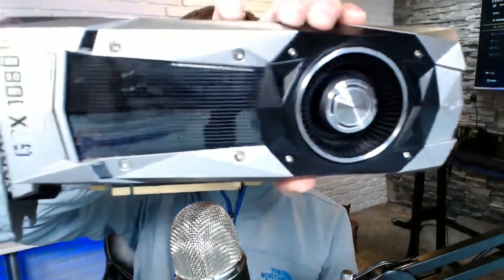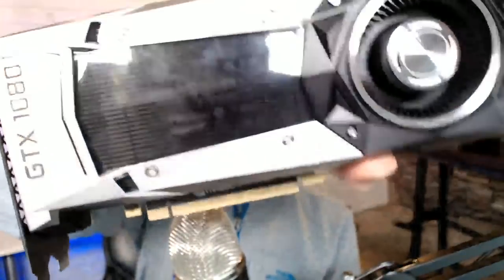All Quiet on the Four Front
Wrong F'n mic, sorry!

On this episode of the Sams Report, the Redstone 4 questions, the SQL questions, and something blew up at my house.

Twitter: @bdsams | IG: bdsams | Xbox: bdsams